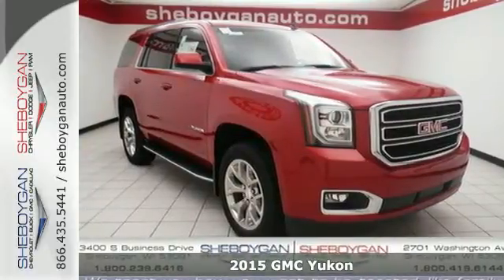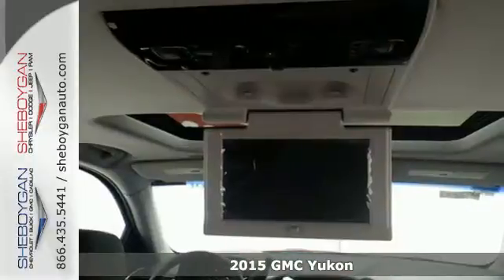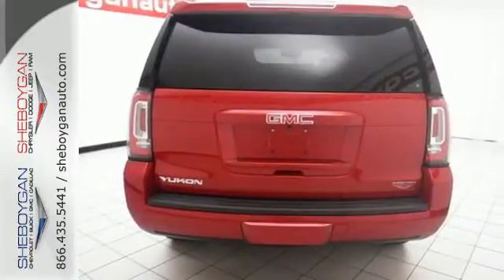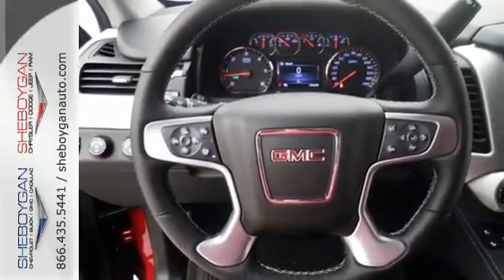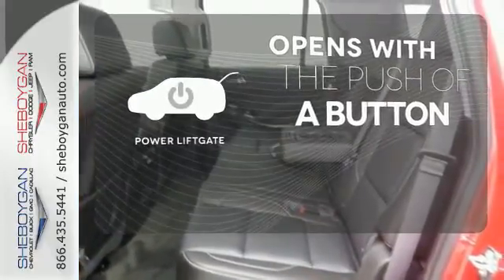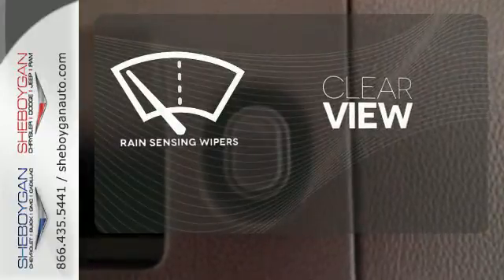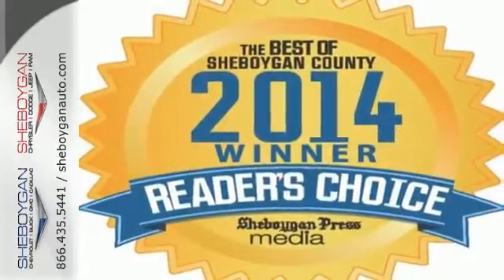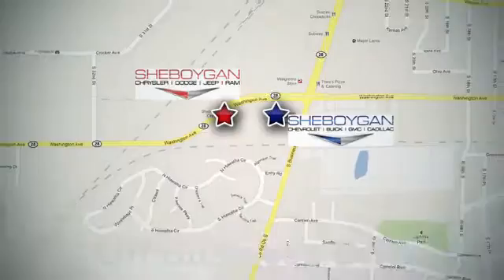2015 GMC Yukon Oshkosh WI Sheboygan, WI Z1005 - SOLD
Year: 2015
Make: GMC
Model: Yukon
Trim: SLT
Engine: 5.3L V8
Transmission: Automatic 6-Speed
Color: Crystal Red Tintcoat
Stock #: Z1005
VIN: 1GKS2BKC1FR290442
Hold on to your seats!!! GMC has done it again!!! They have built some terrific vehicles and this terrific Yukon is no exception. Hey!! Look right here!! Standard features include: Leather seats Bluetooth Remote power door locks Power windows with 4 one-touch Heated drivers seat Automatic Transmission 4-wheel ABS brakes Air conditioning with dual zone climate control Rear air conditioning - With separate controls Audio controls on steering wheel Universal remote transmitter Traction control - ABS and driveline Driver memory seats Memory settings for 2 drivers Multi-function remote - Trunk/hatch/door/tailgate remote engine start Tilt and telescopic steering wheel Power heated mirrors 8-way power adjustable drivers seat Heated passenger seat Head airbags - Curtain 1st 2nd and 3rd row Passenger Airbag 355 hp horsepower 5.3 liter V8 engine 4 Doors Four-wheel drive Heated steering wheel Front fog/driving lights Compass External temperature display Tachometer AC power outlet - 1 Adjustable pedals - Power Overhead console - Mini with storage Power Activated Trunk/Hatch - Power liftgate Speed-proportional power steering Clock - In-radio display Trip computer Auto-dimming mirrors - Electrochromatic driver only Power retractable mirrors Reverse tilt mirrors - Dual mirrors Satellite communications Rear spoiler - Lip Trailer hitch Engine hour meter Running boards Intermittent window wipers Rain sensing window wipers Privacy/tinted glass Rear wiper 8-way power adjustable passenger seat Climate controlled - Heated Heated Rear Seats Rear heat - With separate controls Climate controlled - Driver and passenger heated-cushion driver and passenger heated-seatback Cooled - Driver and passenger Front seat type - Bucket Third row seats Daytime running lights Dusk sensing headlights Signal mirrors - Turn signal in mirrors Stability control - Stability control with anti-roll 4WD Type - Automatic full-time Limited slip differ

Address:
3400 S. Business Drive